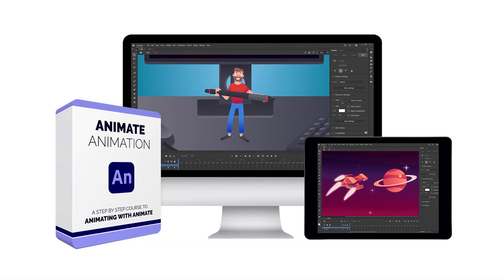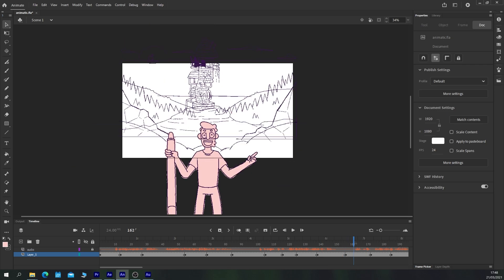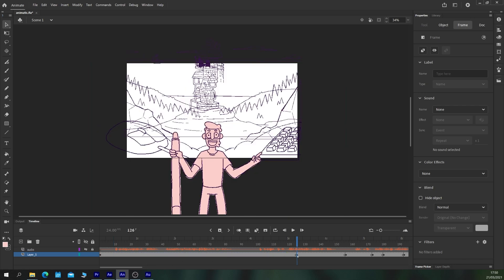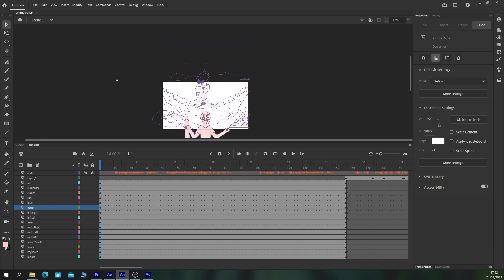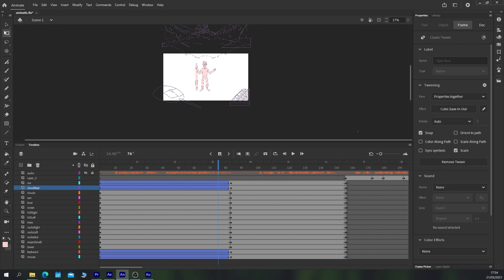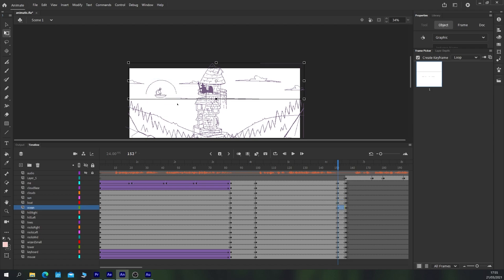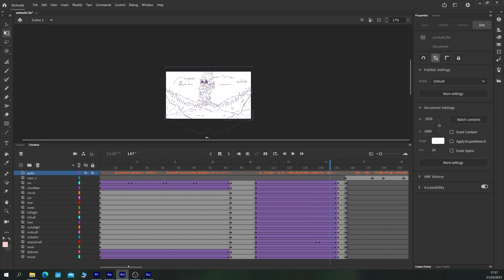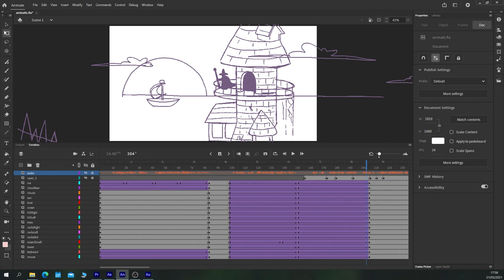Creating an Animatic in Adobe Animate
In this lesson we go over the process of turning your storyboard into an animatic.